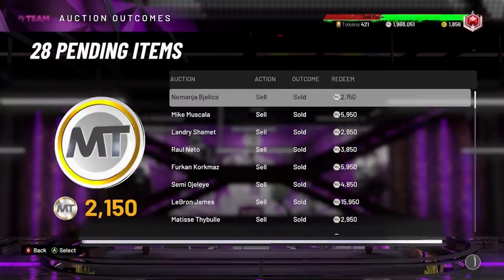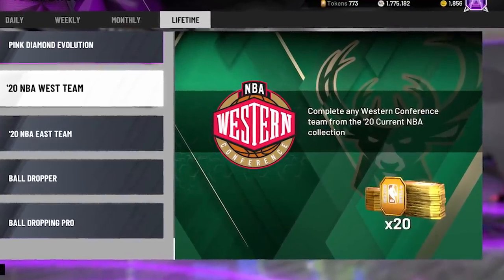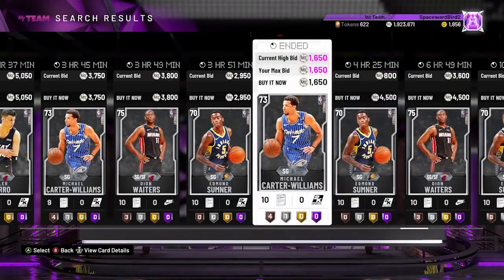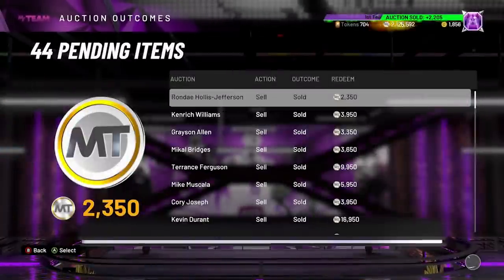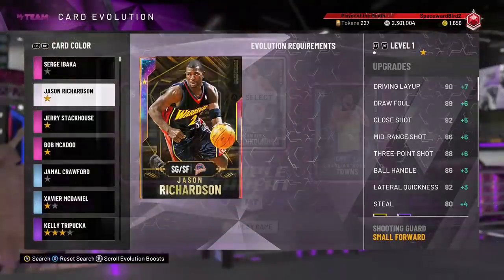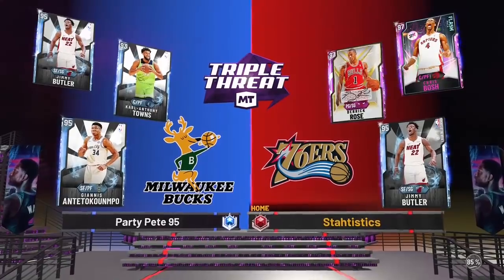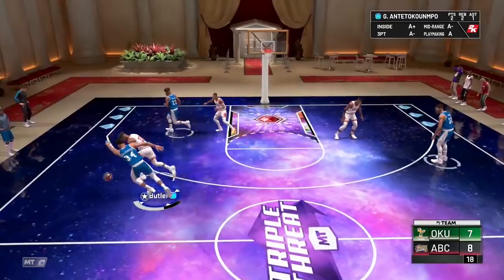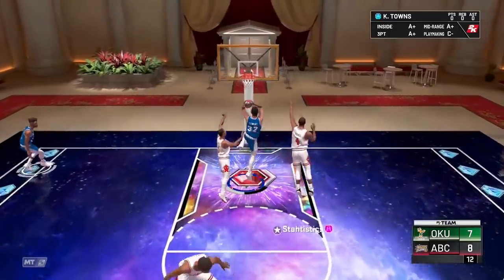MAKE MILLIONS! SNIPING - No Money Spent - NBA 2K20 MyTeam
In today's video, we show you how to make coins sniping and flipping silver current team collection cards. We also run some Triple Threat Online. Triple Threat is the 2nd best way to make coins playing the MyTeam game mode "No Money Spent."